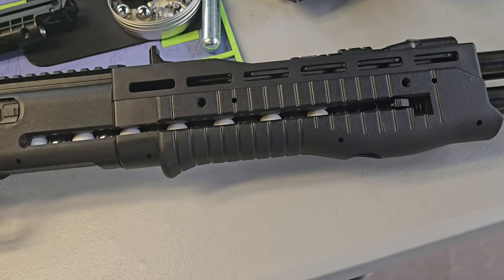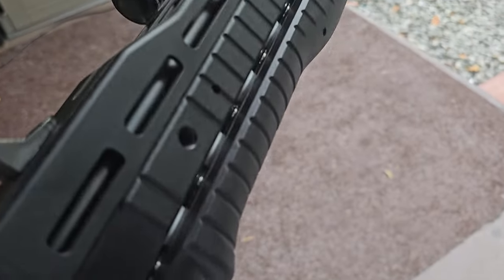Casual HDB Chrome Ball/Riot Ball loadout shooting at a barrel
Less Lethal Home Defense/Airguns